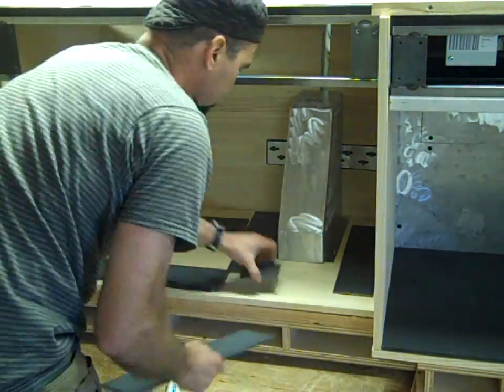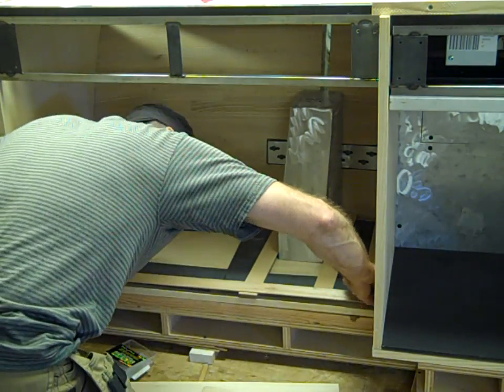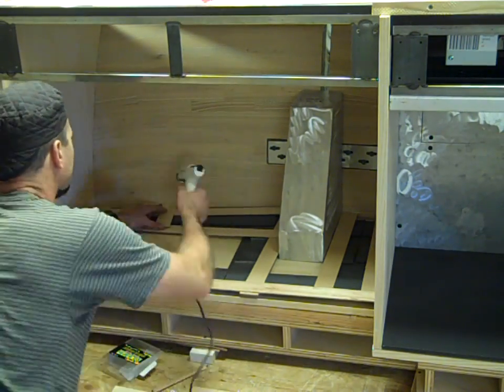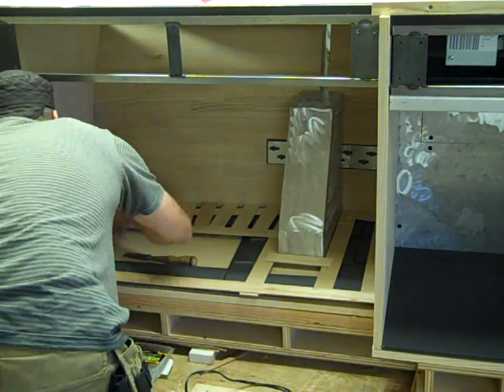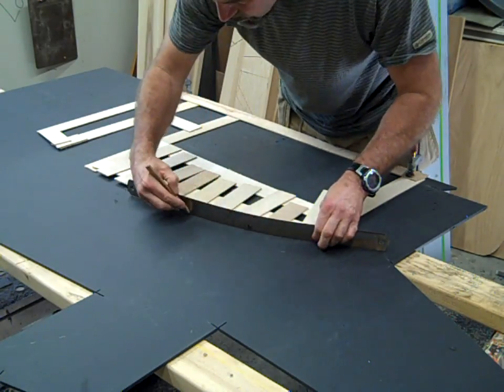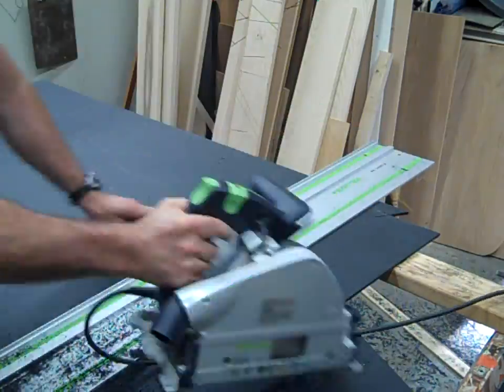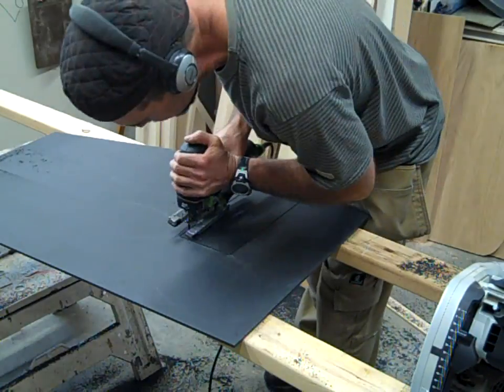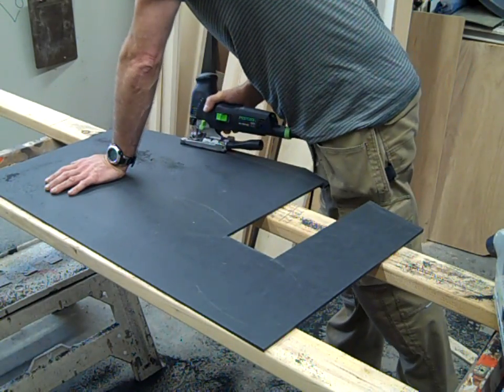Making a Curved Template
How to make a complex template including laying out curves and curved geometry. Template a counter top for fabrication.